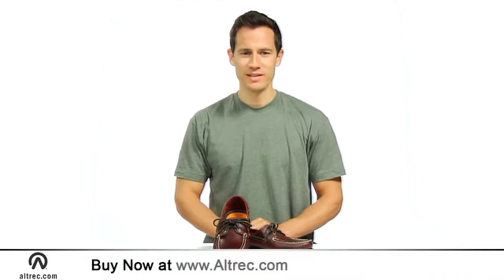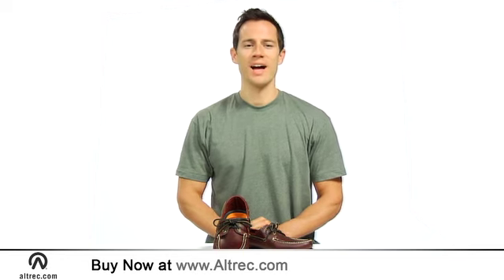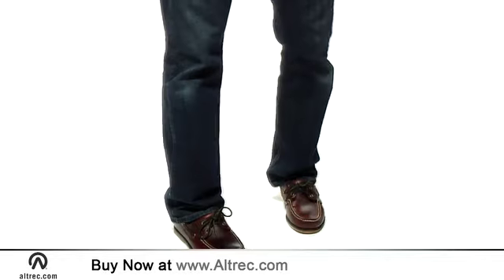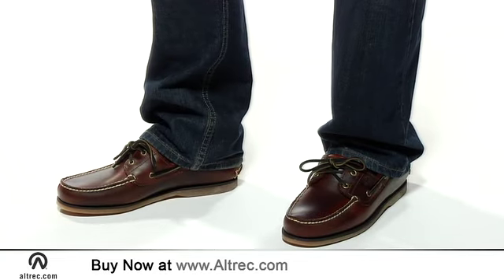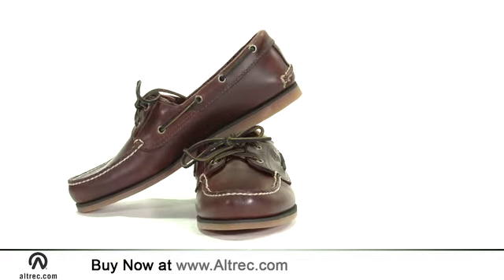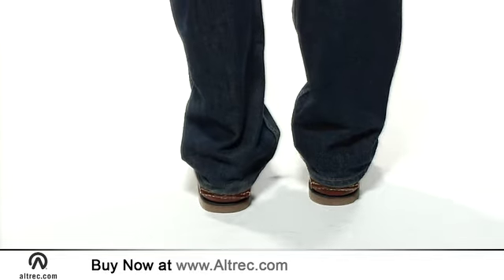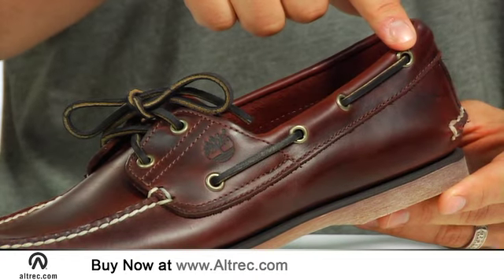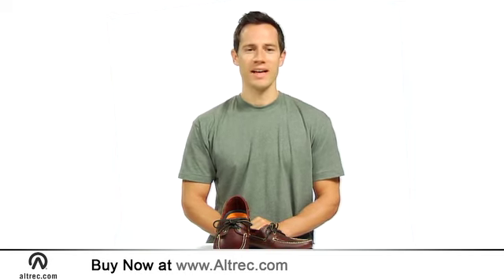Timberland Men's Classic 2 Eye Boat Shoe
Watch our Timberland Men's Classic 2 Eye Boat Shoe Video and learn more about recommended features.